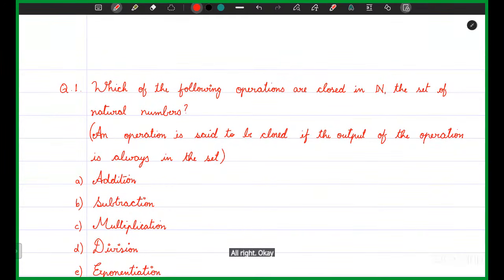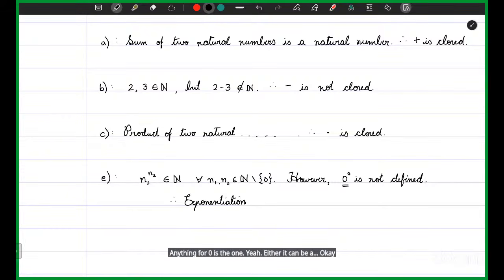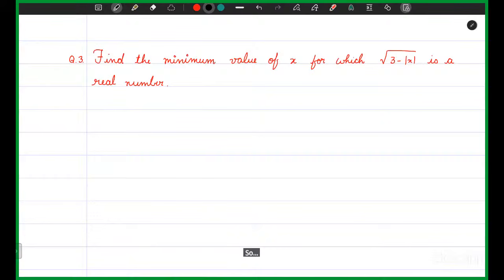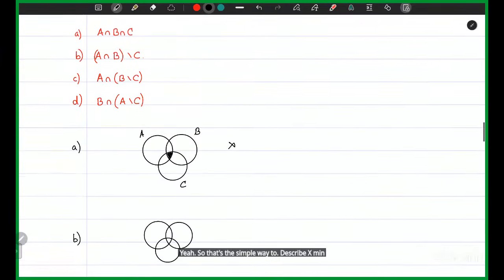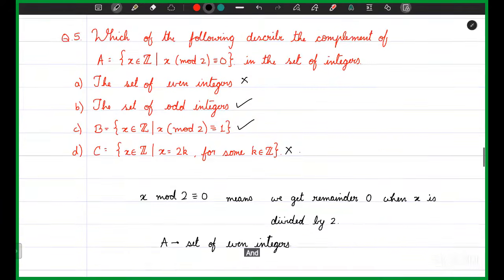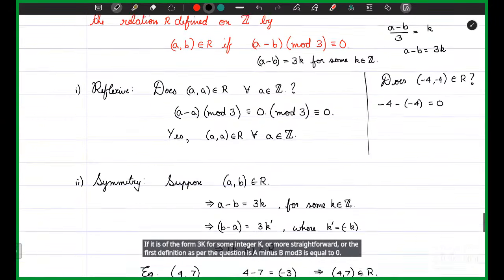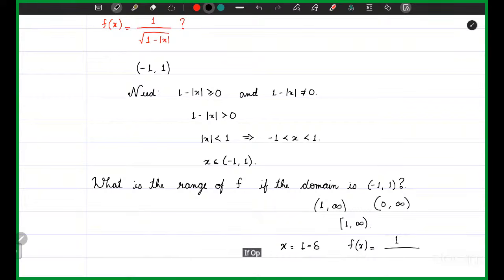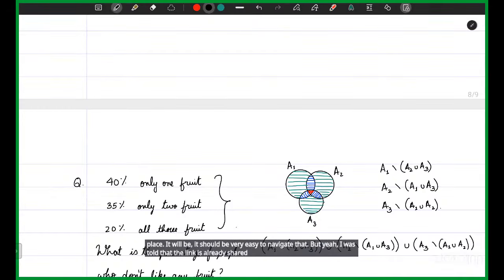Maths 1 - Week-1 Solve with us - Live